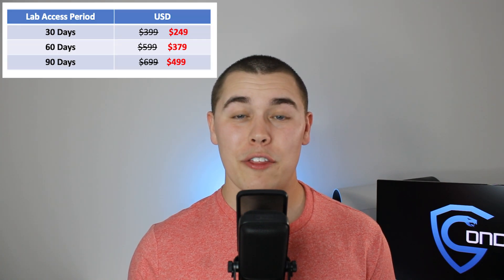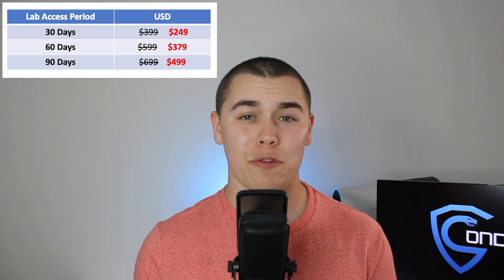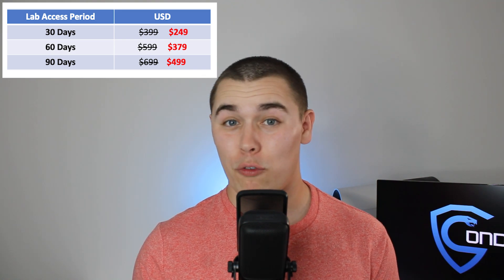Certified Red Team Professional (CRTP) Review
If you are interested in learning about pentesting Active Directory environments, then the Attacking and Defending Active Directory course from Pentester Academy is a great place to start. This course covers a variety of penetration testing topics at an affordable price.

Successful completion of this course will make you a Certified Red Team Professional, or CRTP. This is a great cybersecurity certification for beginner level red teaming.

For more information about the CRTP, see the Pentester Academy